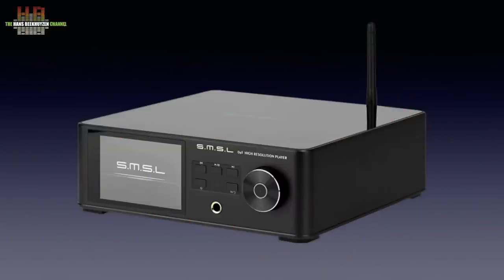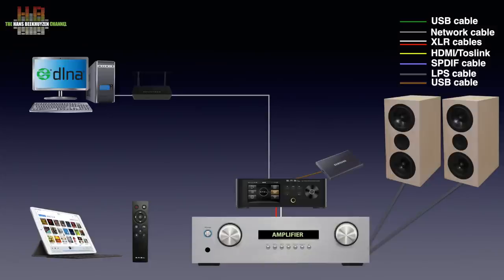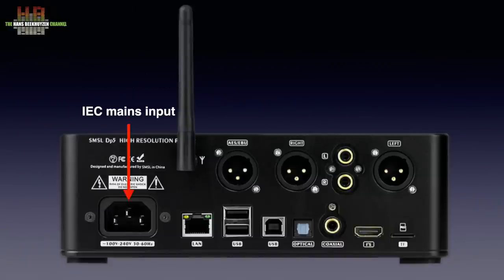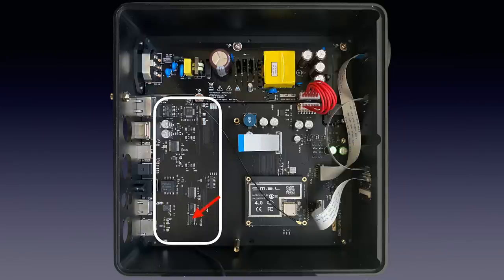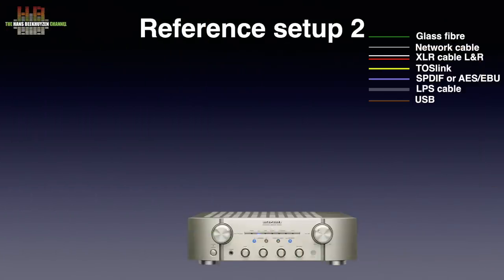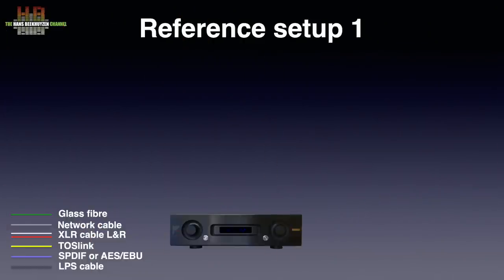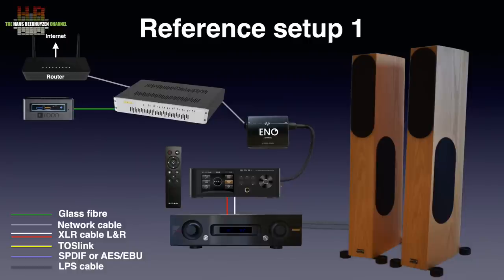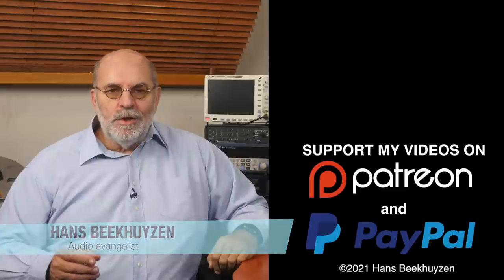S.M.S.L. Dp5 MQA network player and DAC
The S.M.S.L. Dp5 is a remarkable combination of a network player and a DAC. For as a network player it is rather well equipped with digital outputs - including even I²S - as where as a DAC the input is limited to USB B to connect a computer to. Plus, of course, the signal from the network player it is maried to.

00:00 - Intro
00:32 - Start of program
01:59 - The front
02:59 - The rear
03:56 - The inside
04:51 - In use
05:58 - Sound quality
08:21 - The wrap